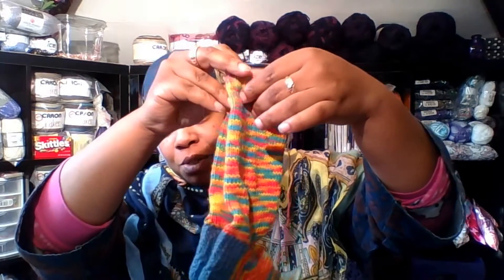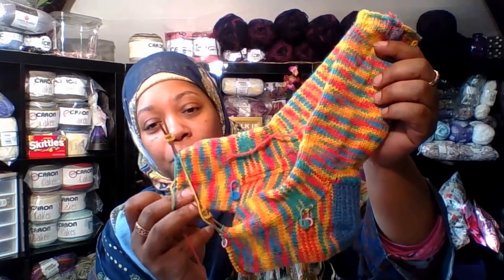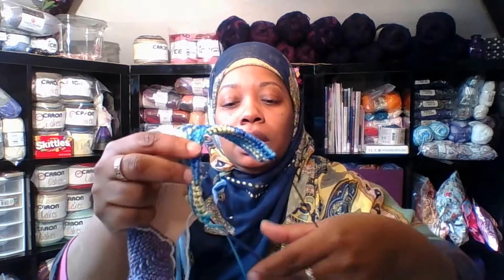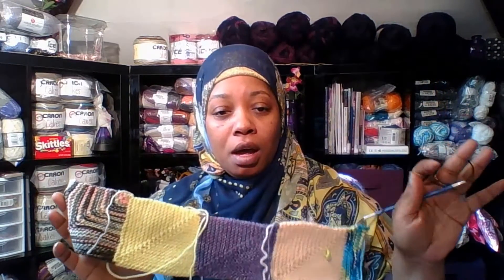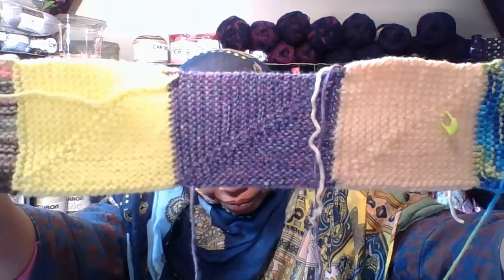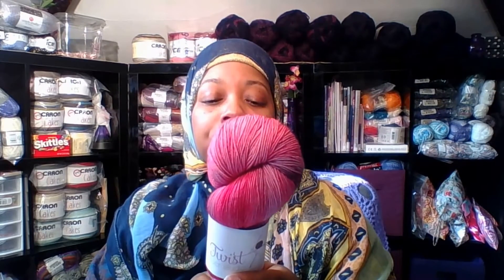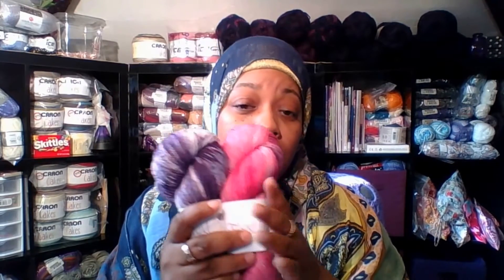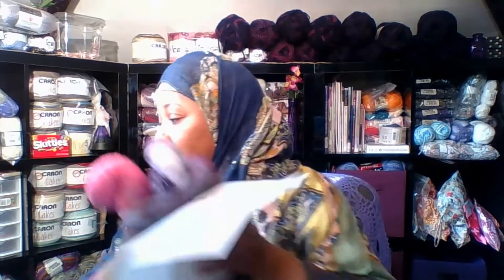Watch me Wip! Twist fiber studio Etsy, and Ebay. Episode #10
Watch me wip.

Mailing Address is
Queen Nadeerah
1324 Forest Avenue
Suite 104

All items discussed in this video where purchased by me. I was not asked to give a review.